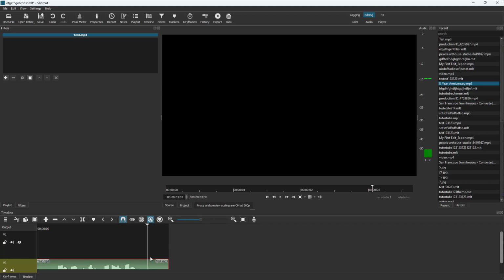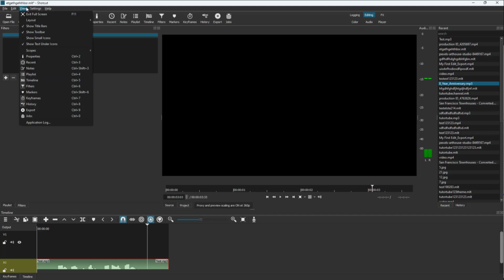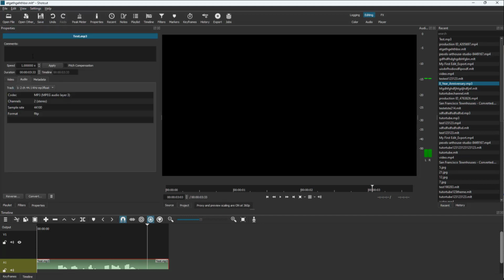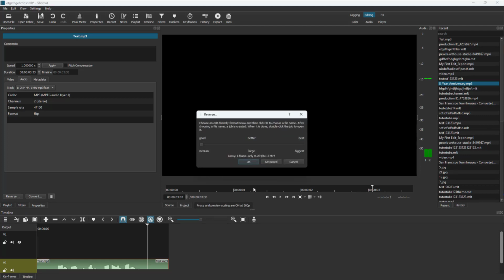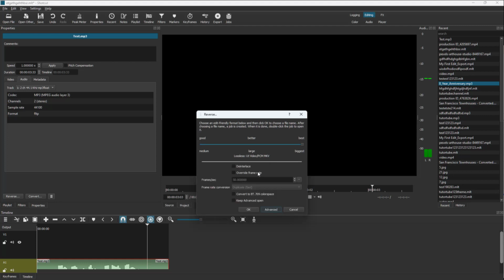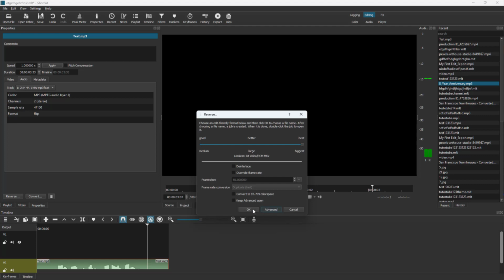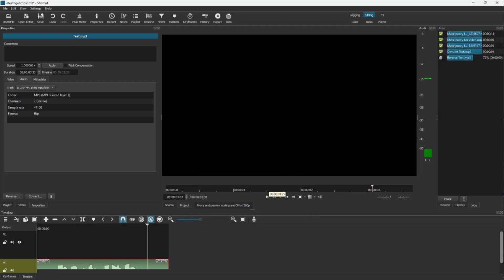Shotcut Tutorial - Lesson 77 - Reversing Audios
In this tutorial, we will be discussing about Reversing Audios in Shotcut